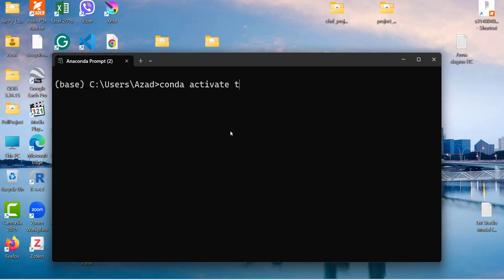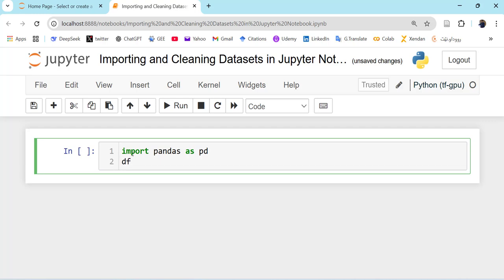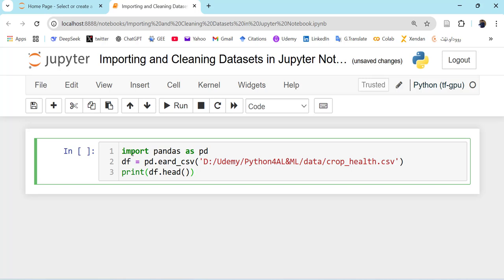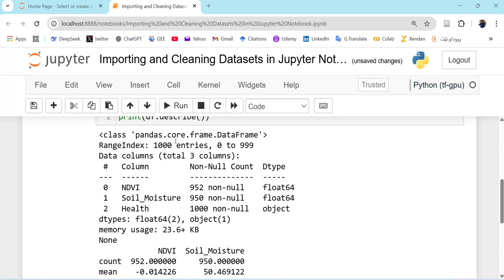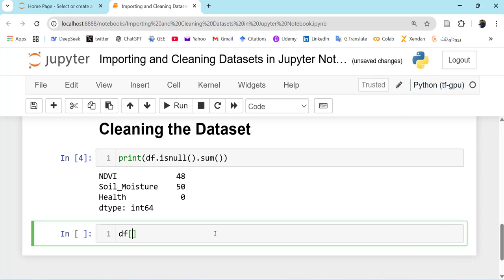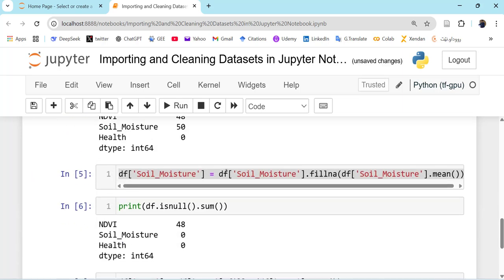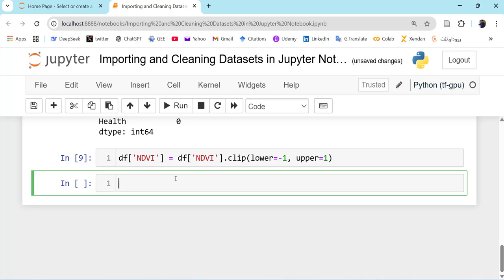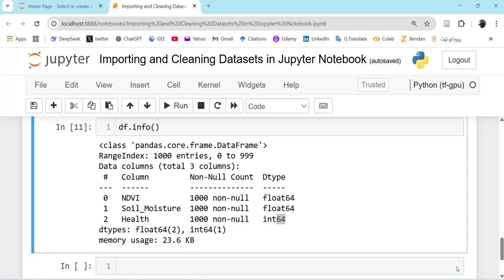Importing and Cleaning Datasets in Jupyter Notebook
In this hands-on tutorial, you’ll learn how to import and clean real-world datasets in Jupyter Notebook using Python’s powerful Pandas library — essential skills for any AI, machine learning, or data science project.

🚀 What You’ll Learn in This Video:

How to set up and use Jupyter Notebook

How to import CSV datasets using Pandas

How to inspect your dataset for missing values, data types, and outliers

How to clean your data:

Fill missing values

Clip outliers to valid ranges (e.g., NDVI)

Convert categorical labels to numerical format

🧪 Dataset Used: crop_health.csv, including features like:

NDVI (Normalized Difference Vegetation Index)

Soil Moisture

Health (healthy/unhealthy classification)

📈 By the end of this video, your dataset will be cleaned and ready for AI/ML modeling—including classification tasks like predicting crop health.

🎯 Next Steps:

Practice with your own dataset

Complete the coding exercise & quiz